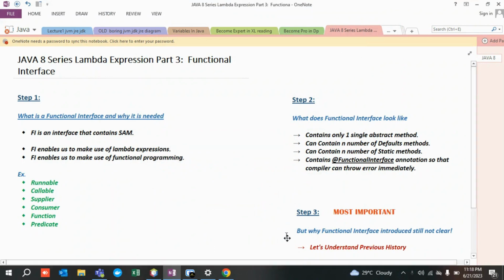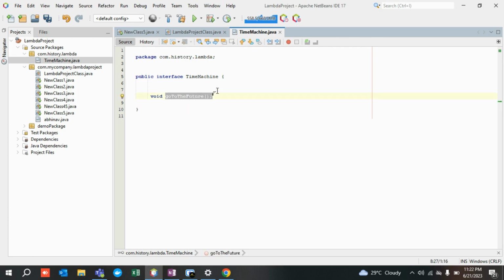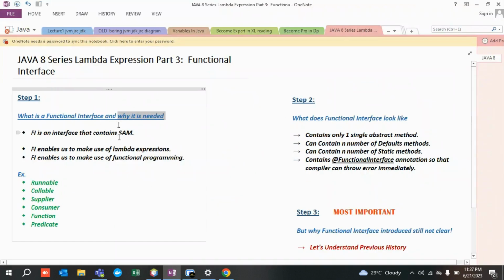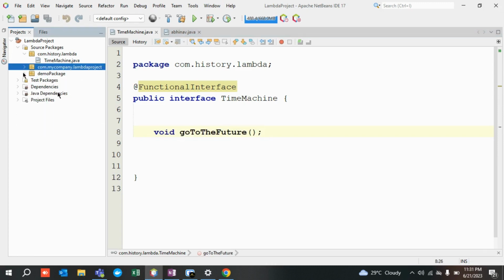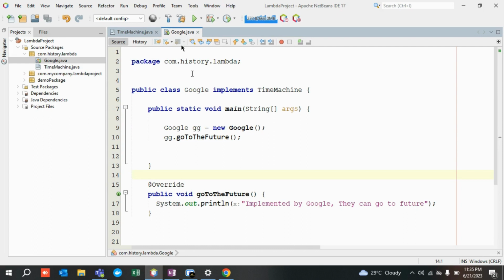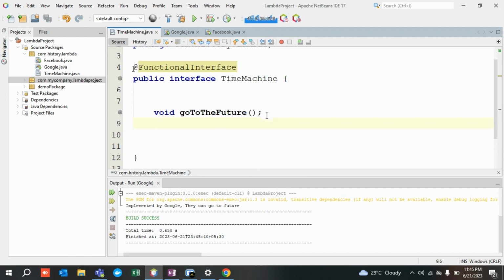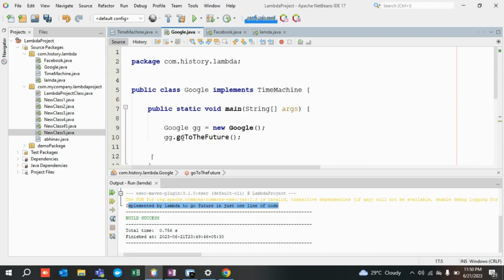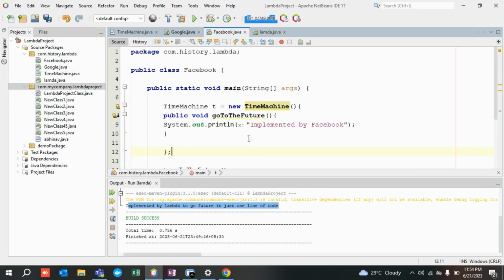Functional Interfaces In Java. Problem is solved by Functional Interfaces. Why Functional Int Java 8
What is a Functional Interface and why it is needed

FI is an interface that contains SAM.
FI enables us to make use of lambda expressions.
FI enables us to make use of functional programming.

Ex.

Runnable
Callable
Supplier
Consumer
Function
Predicate

Contains only 1 single abstract method.
Can Contain n number of Defaults methods.
Can Contain n number of Static methods.
Contains @FunctionalInterface annotation so that compiler can throw error immediately.

History of Functional Interfaces.
How to use Functional Interface in Java.
Types of Functional Interfaces in Java.
Functional interface java 8,
Functional  interface java 8 interview questions,
Functional interface java tutorial,
Use of Functional interface java 8, consumer functional interface java 8,
 java 8, java,
java 8 features, Functional interface in java, java 8 functional interface